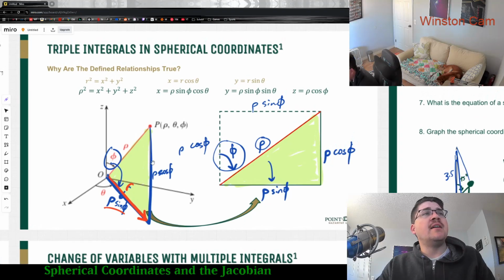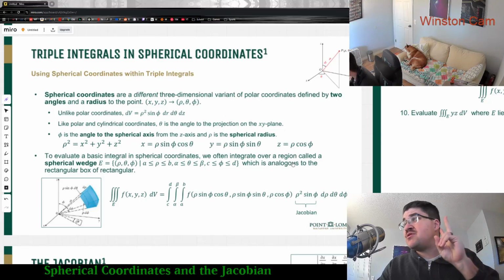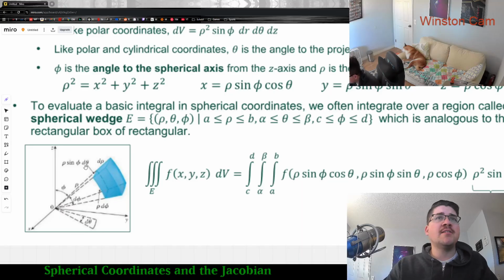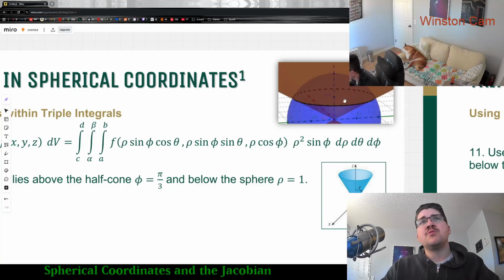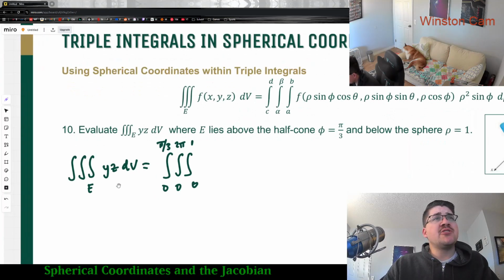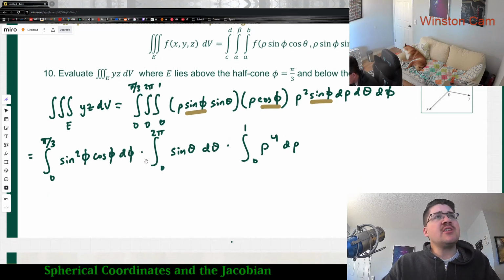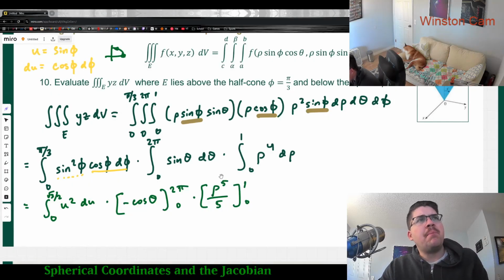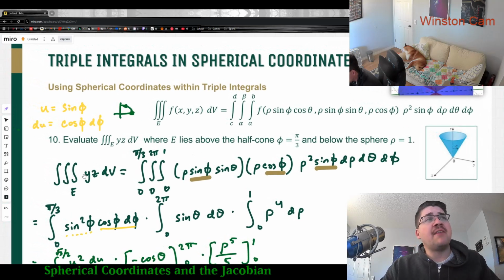Triple Integrals in Spherical Coordinates (example 1)